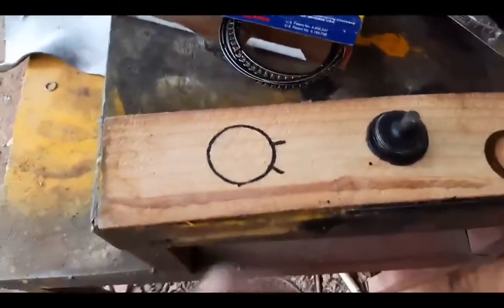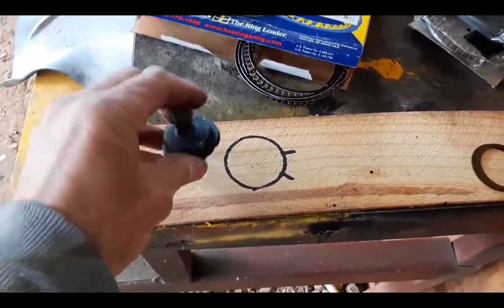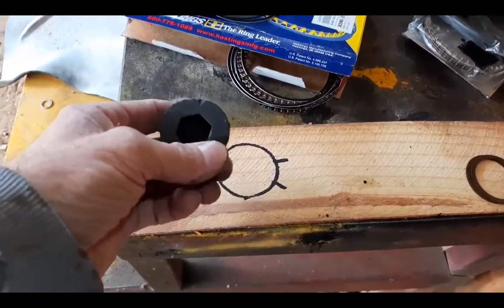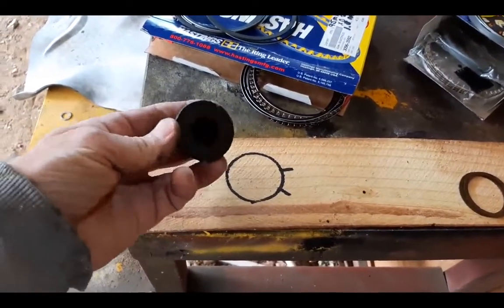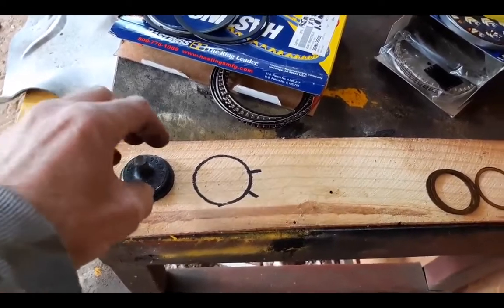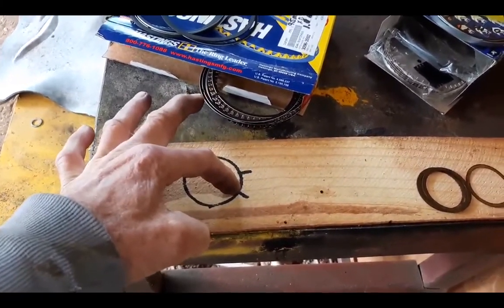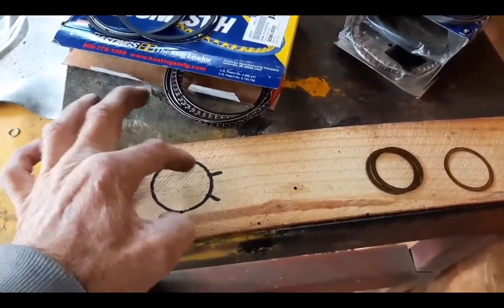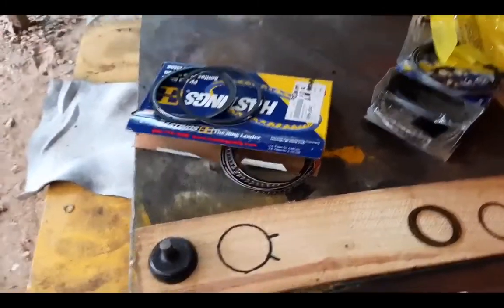Peugeot 504 XD2 Reconditioned 1mm oversize .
Explaining the oil pump thrust plug adjustment,and about the rings.